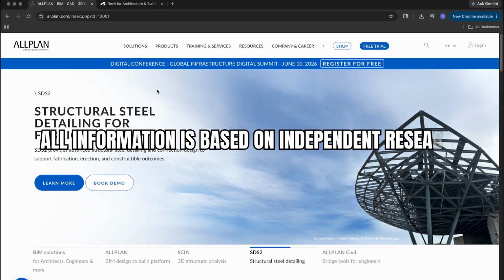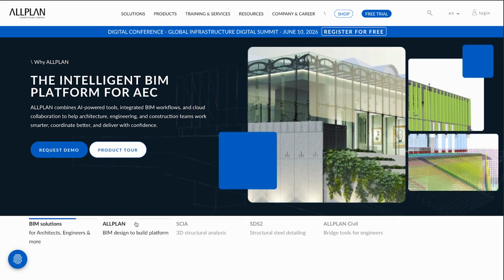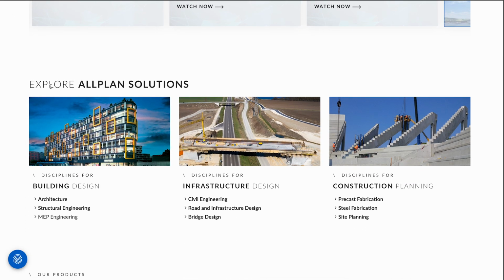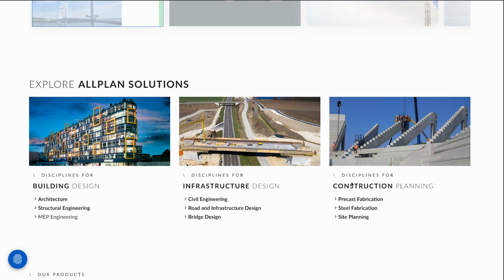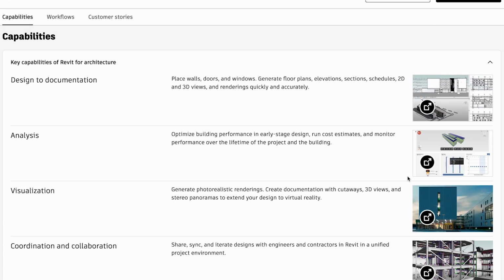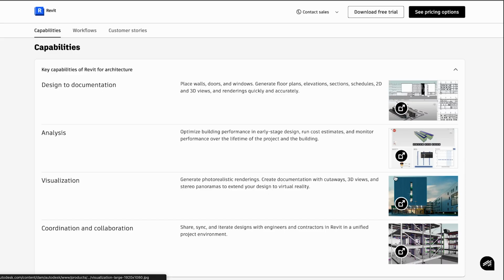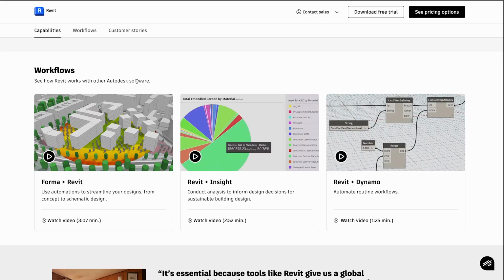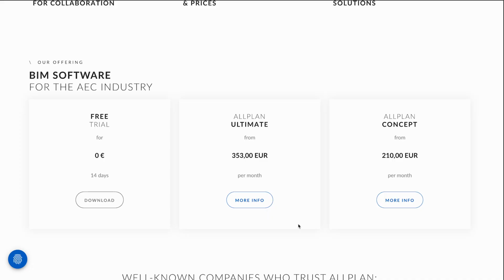Allplan vs Revit: Superior BIM Platform for Architects & Engineers? (2026)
In this short video I'm going to be showing you whether Allplan or Revit is the superior BIM platform for architects and engineers.